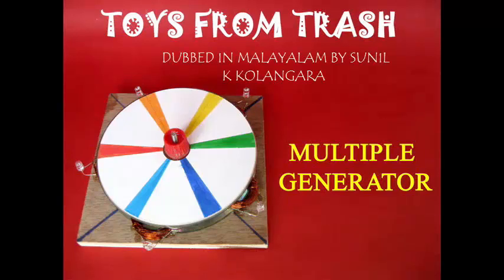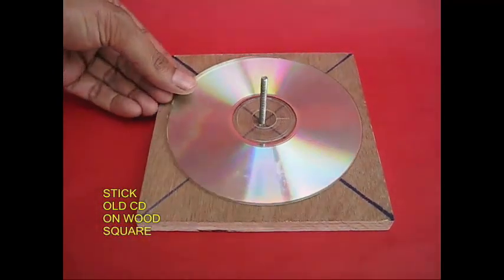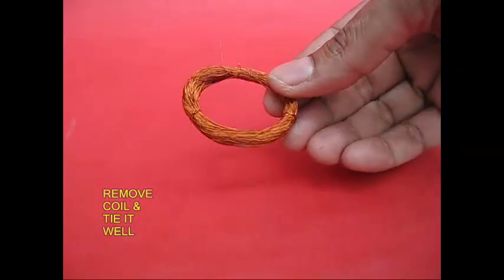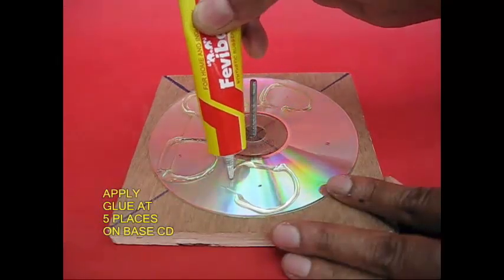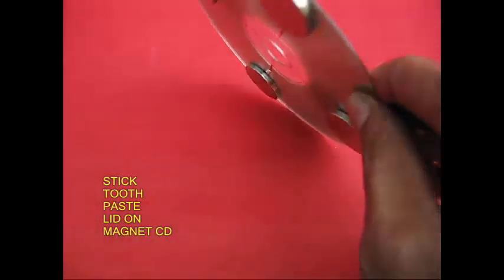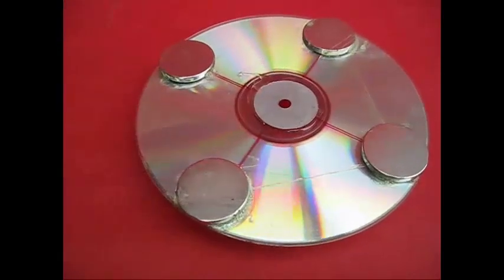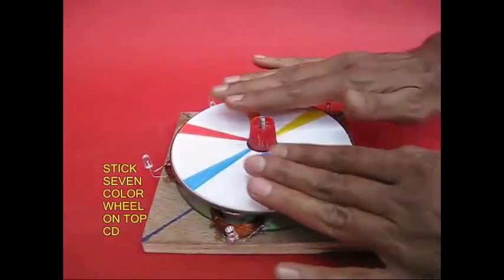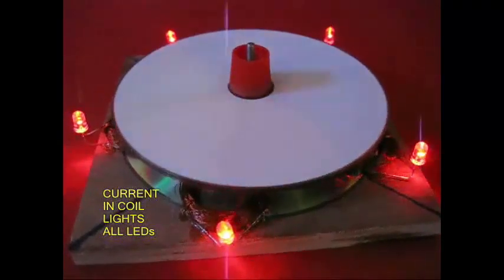Multiple Generator | Malayalam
This multiple generator is quite easy to make but you require a lot of strong neodymium magnets, wood, insulated copper wires, LEDs etc. First take a square block of wood with a screw in the centre and stick an old CD on it. Take another CD and apply glue at four points. Stick very strong neodymium magnets on these 4 points. Take a film can and wind 500 turns of thin insulated copper wire on it. Remove the coil; tie it well so that it does not open. Scrape and remove the insulation from the two ends of this coil. Attach the ends to a LED. This is the assembly of the coil and the LED.
Now apply glue at 5 points on the base CD. Make 5 assemblies of the Coil and LED and stick them to the CD. Apply some glue so that the coils and LEDs do not move.
Stick a sewing machine bobbin in the centre screw.
Take the old CD with the 4 magnets and stick a toothpaste tube lid on its reverse. There will be a hole in this toothpaste tube lid for the screw. Also stick a washer in the centre on the magnet side. Place this CD with the magnets below in the screw.
You will be able to hold the toothpaste lid and spin the top CD with the magnets.
Stick a disc with seven colors on the CD. On spinning the CD all the seven colors will merge and you will see a grayish white.
Also the spinning magnets generate a current in the coils and the LEDs light up brightly.